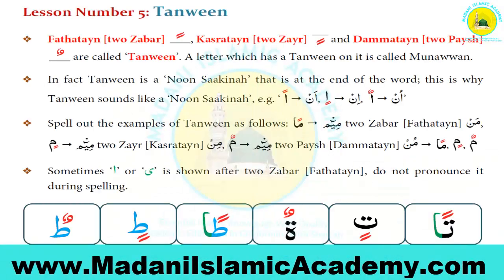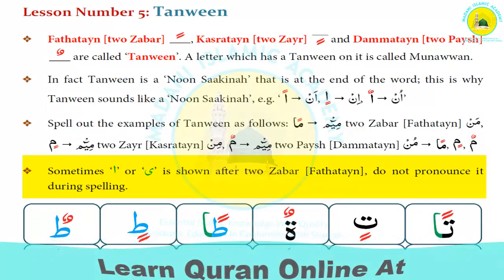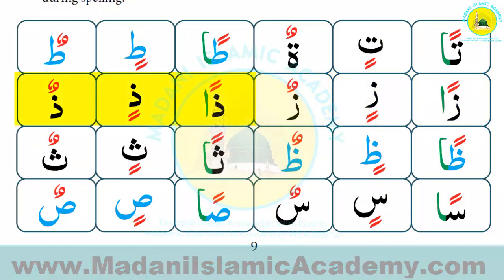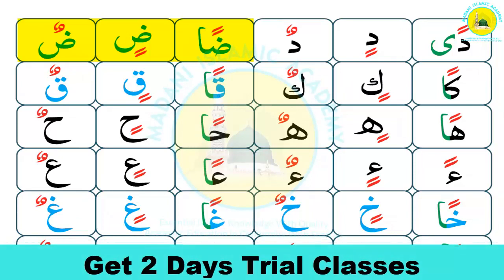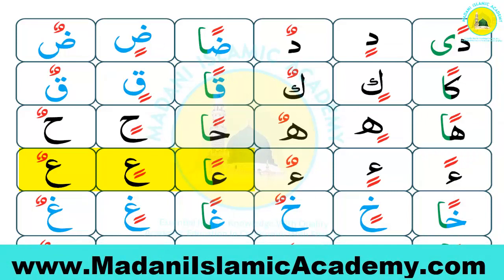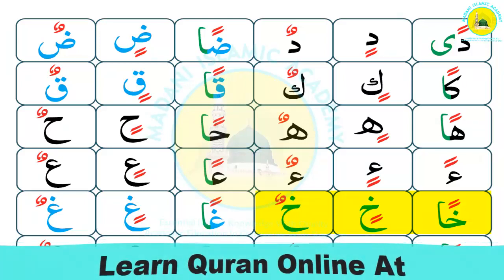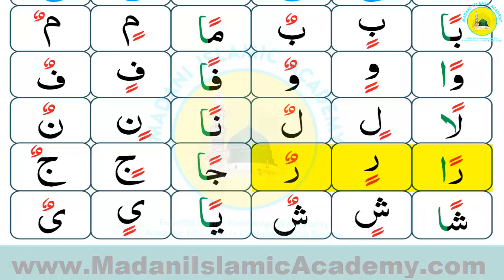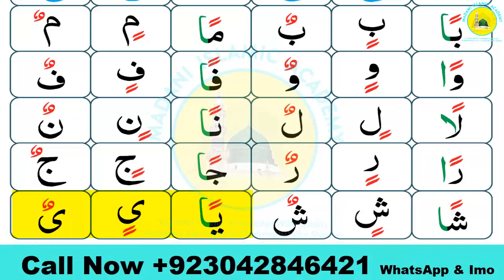Madani Qaida Complete Lesson 5 { Arabic Alphabet with Tajweed } Learn Basic Qaida Quran